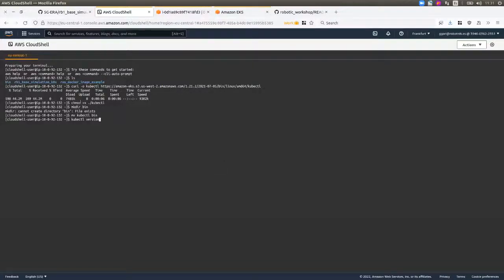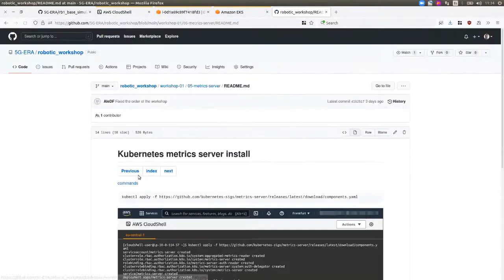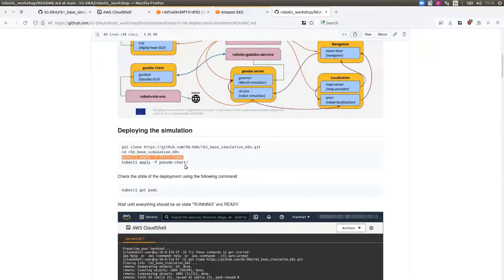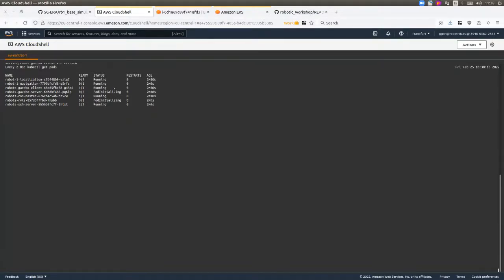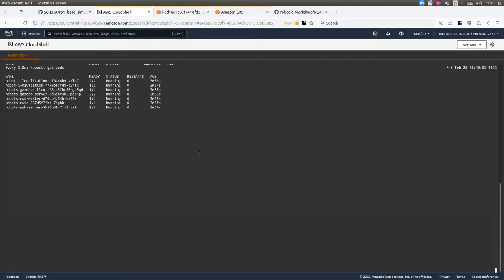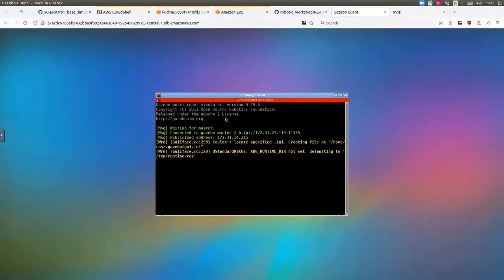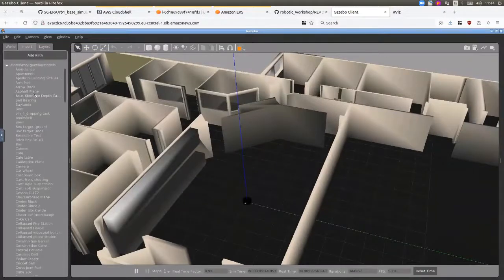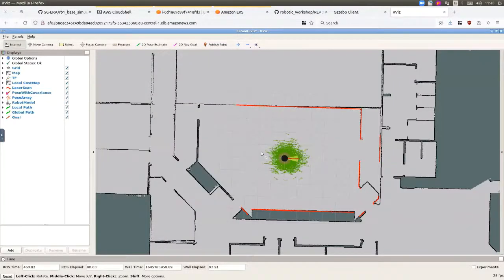5G ERA Workshop 2 "5G-ERA robots cloud simulation" Part 3